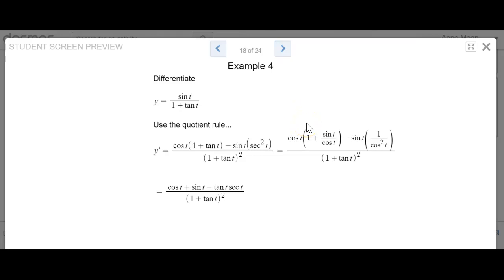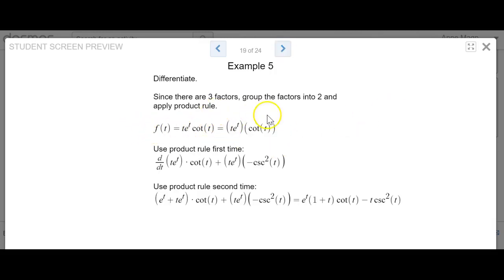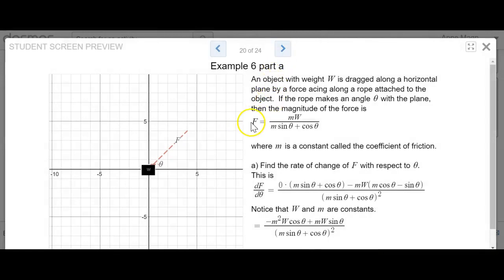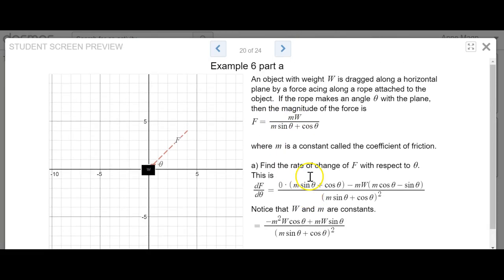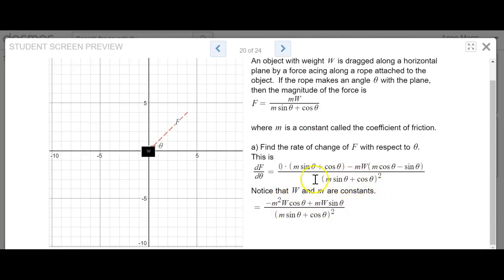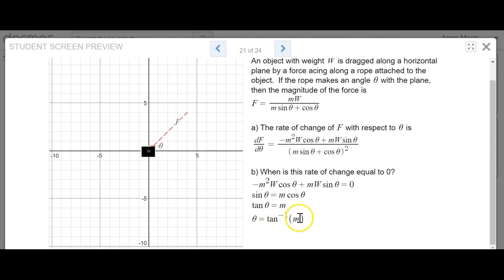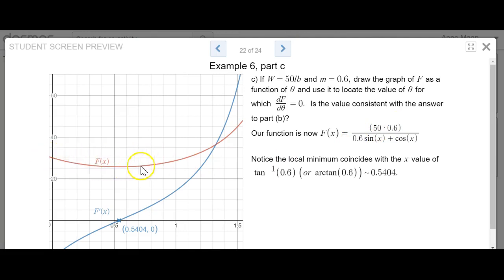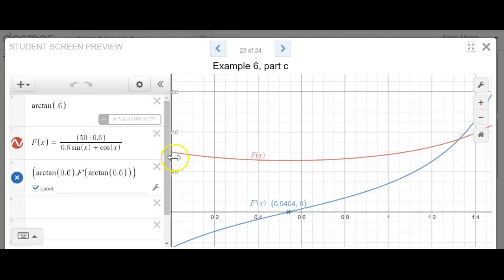3.3 Example problems with all the trig functions